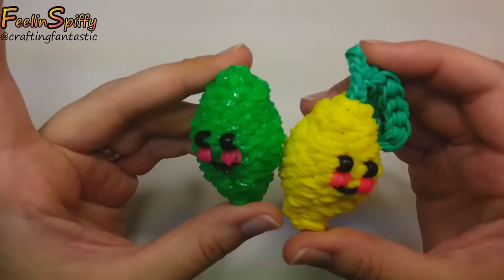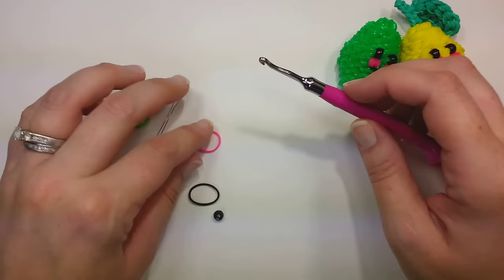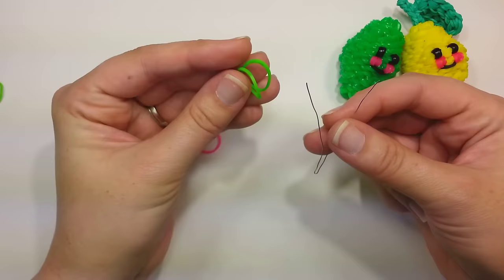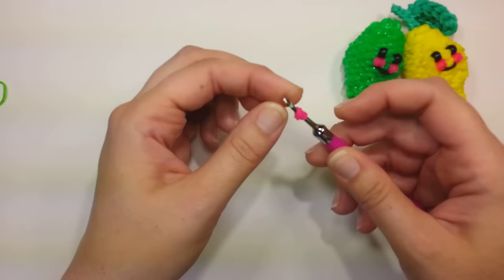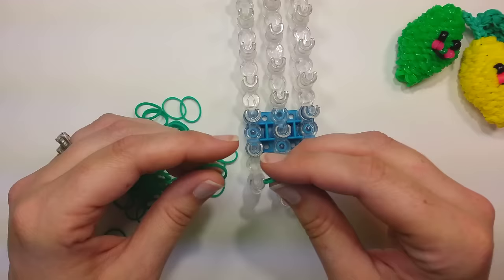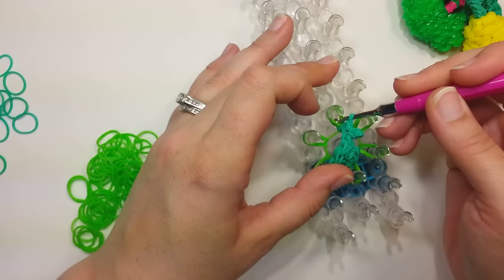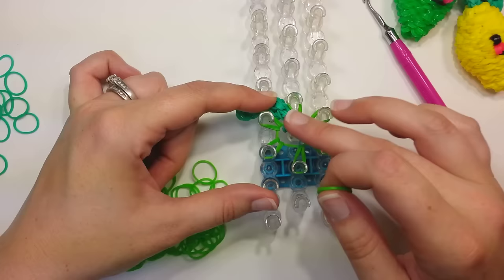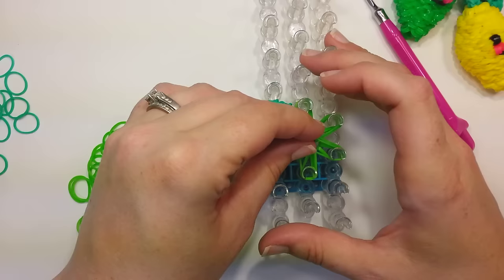3-D Happy Lemon (Lime) Tutorial by feelinspiffy (Rainbow Loom)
The Happy Lemon or Lime is here! Great shape and a cute little leaf, it's sure not to be souring! I decided to put these two together since the shape is almost identical (limes are a bit smaller.) You can just pick a color and loom away!

This is a growing up design on one loom and not too hard to make! I sure hope that everyone is still enjoying them. I am still hard at work creating new ones for everyone to enjoy!

You can hash tag to feelinspiffyhappyfood if you like! :)

Band Requirements:

229 for the main body (yellow or green)
30 for the leaf
1-3 black (depends if you use 7mm pony beads for the eyes)
2 pink for the cheeks.